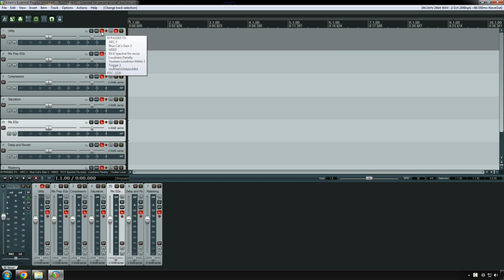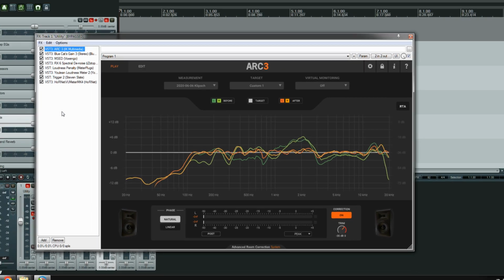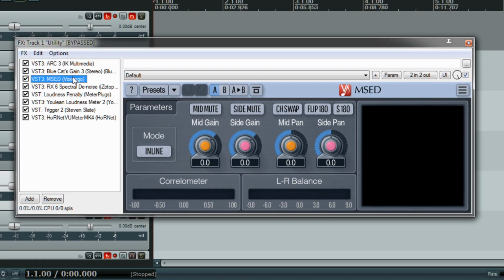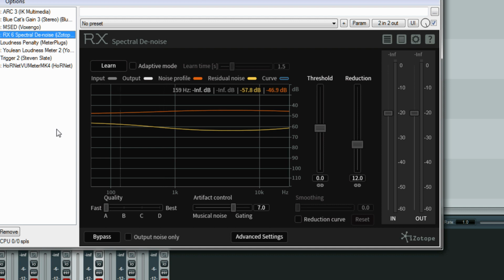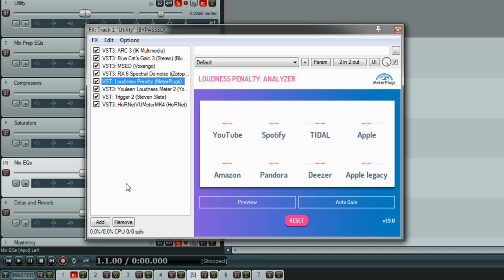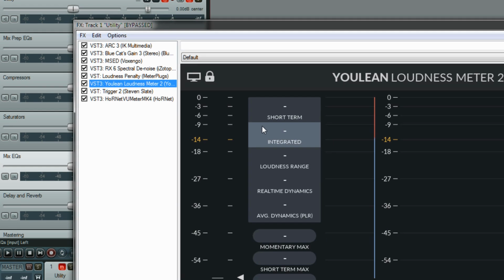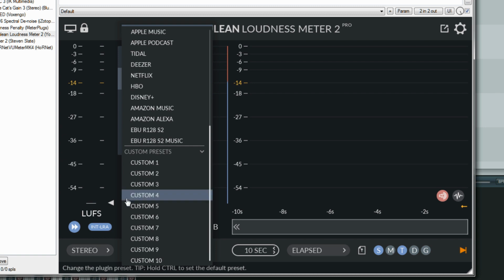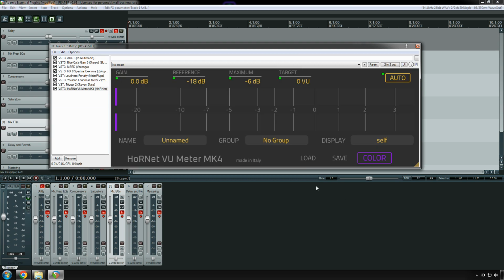Essential Audio Plugins Summer 2022 part 1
The all important utility plugins. From noise reduction, drum sample replacement, meters, speaker correction to automatic gainstaging! These are the ones Adam is using for his 2022 audio productions.